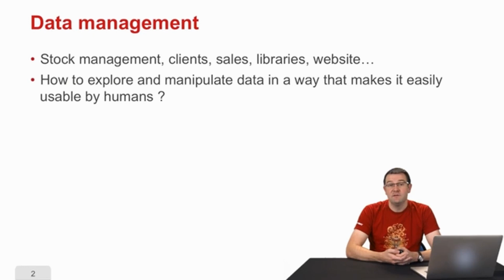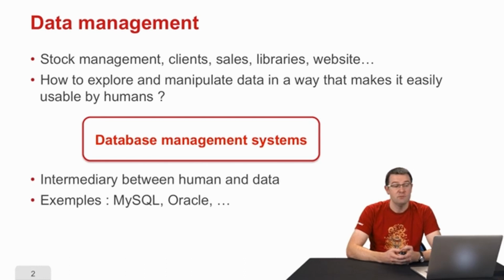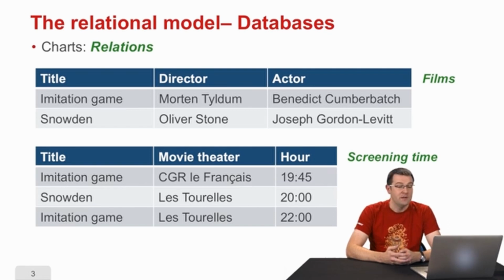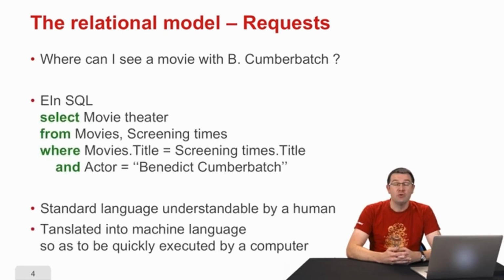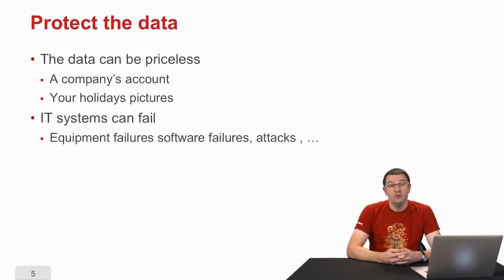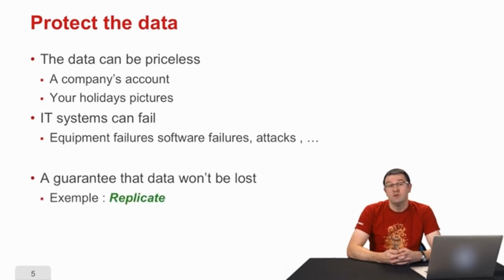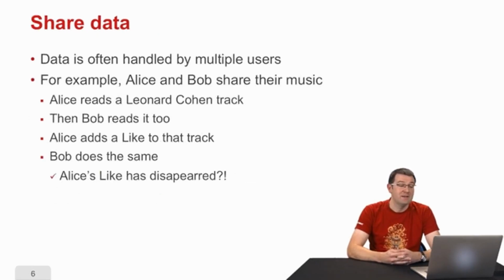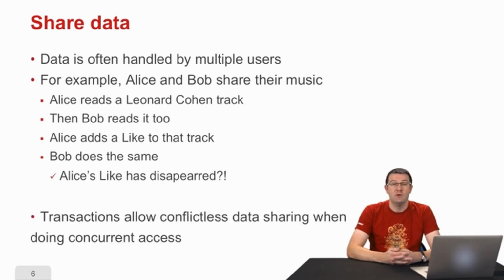Data base (VUK)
This video explains the usefulness of databases in everyday life.